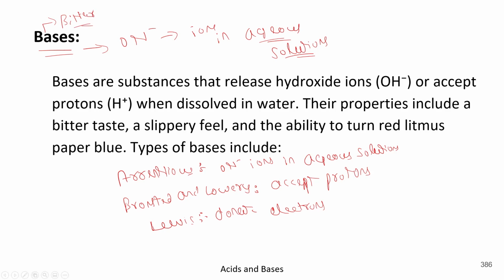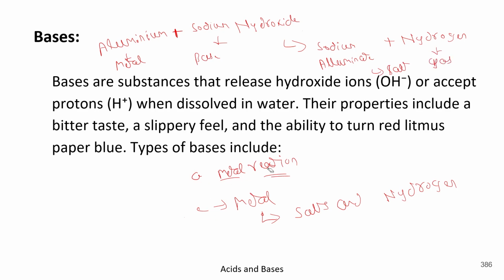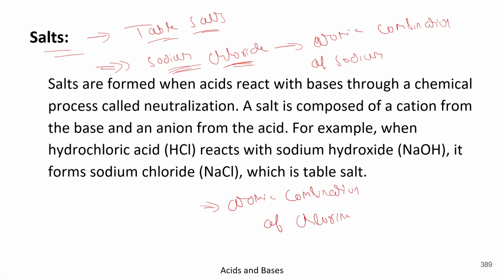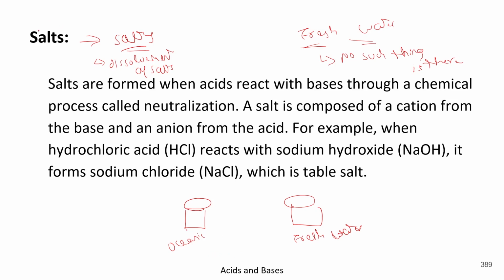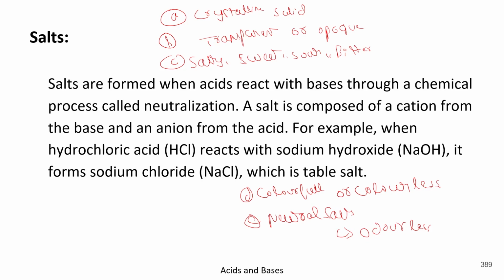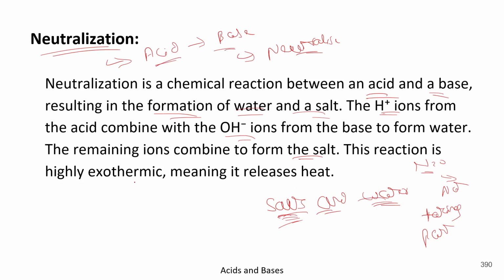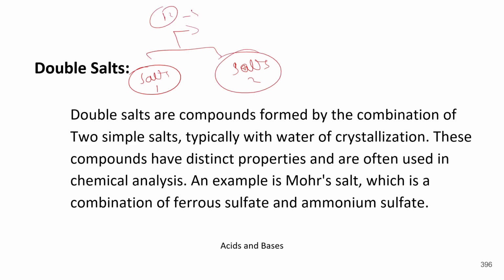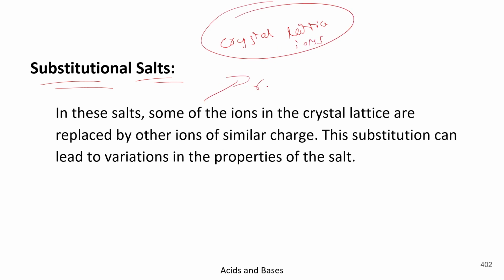Acids and Bases Part 2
Subject: Current Affairs Including General Knowledge
Programme Name: Chemistry
Course Name: CLAT

📡 Key Features:
Syllabus-focused Content